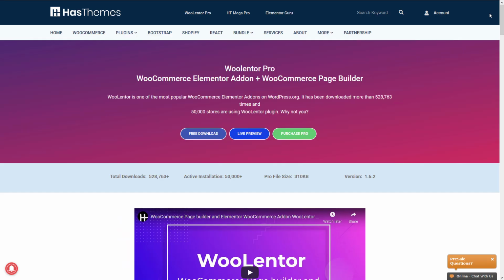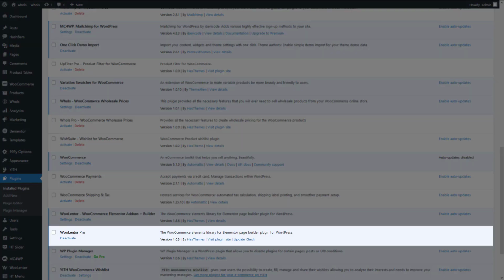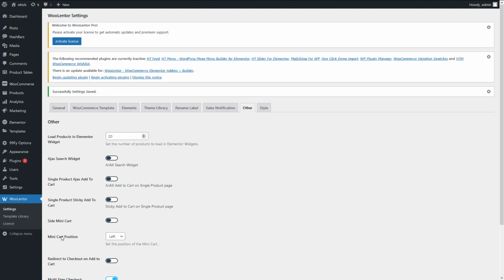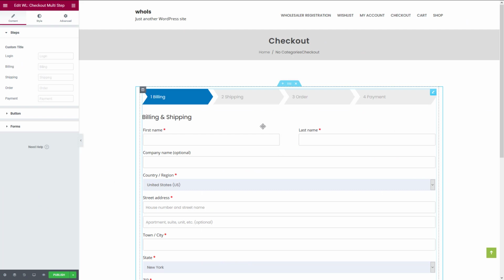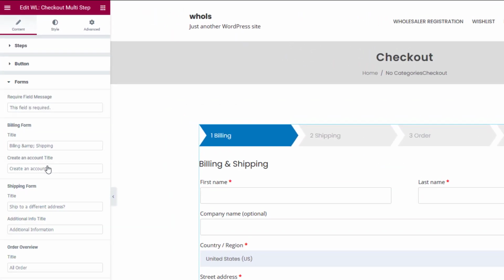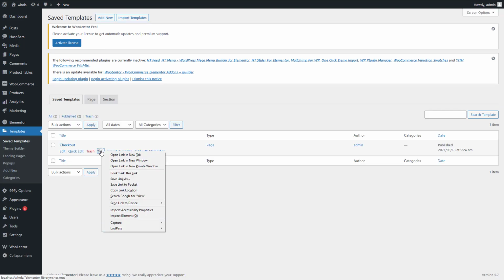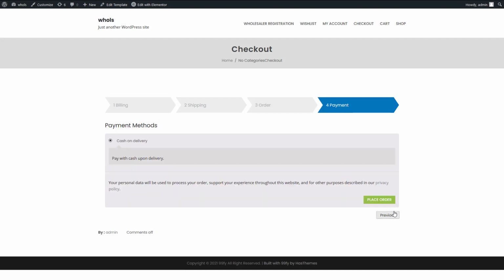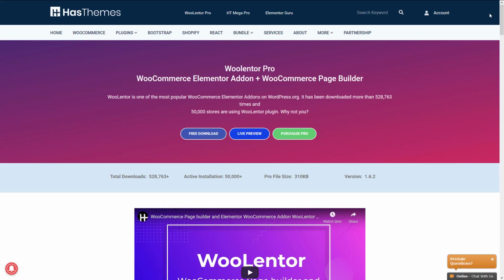How to add WooCommerce Multistep Checkout using WooLentor [NEW-2021]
Are you using the WooCommerce plugin to run your online business? If the answer is yes, you must have known how to add WooCommerce multistep checkout to your eCommerce store. If the shoppers don’t find this page convenient enough, they are most likely to leave the store without purchasing anything and never come back.

If you're interested to discover more about WooCommerce Multistep Checkout please

In today’s video, I am going to show you how to integrate this amazing feature into your WooCommerce store step by step. The video is about WooCommerce Multistep Checkout but also try to cover the following subject:
-woocommerce multistep checkout plugin
-woocommerce multistep checkout wizard
-woocommerce multistep checkout free plugin

Most of the online buyers prefer a simple, neat, and clean Checkout page so that they don’t mess up when filling out the form during the checkout process.

Well, to relieve both you and your potential customers from this suffering, the WooLentor plugin has come to the rescue by providing an outstanding feature named Multi-Step Checkout.

This incredible feature allows you to create a more effective and organized checkout page by dividing the Checkout process into several simpler steps.

So you wish to know more about WooCommerce Multistep Checkout, I did too and here's the video that I created around this topic.
WooCommerce Multistep Checkout intrigued me so I did some research and uploaded this to YT .

Have I responded to all of your concerns about WooCommerce Multistep Checkout?
Individuals who searched for woocommerce multistep checkout plugin likewise looked for woocommerce multistep checkout wizard.

Follow our videos regarding WooCommerce Multistep Checkout as well as various other comparable topics.